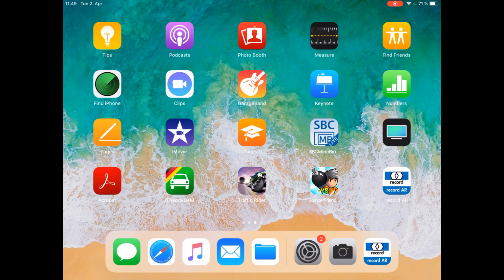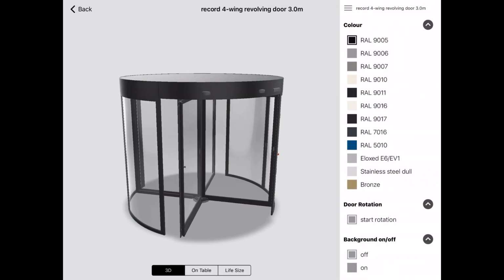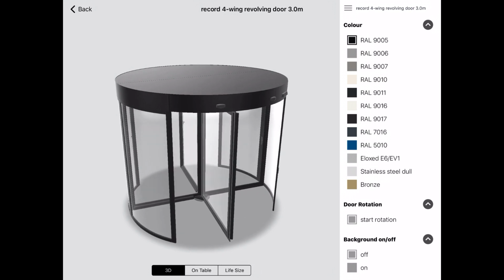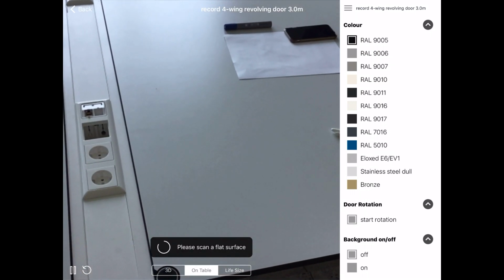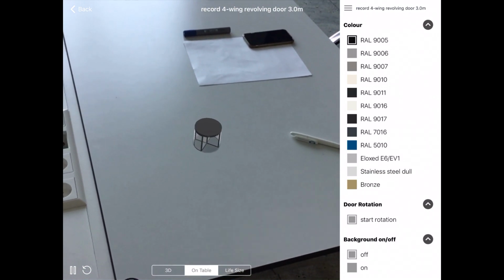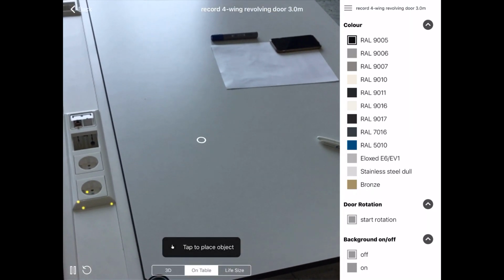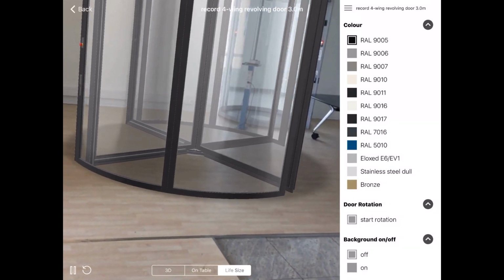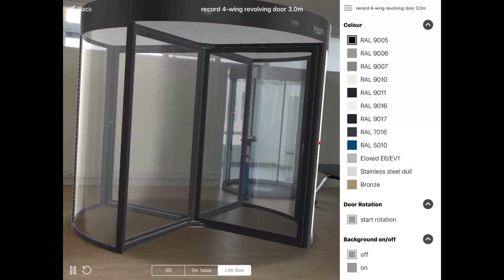record AR App how to use instructions